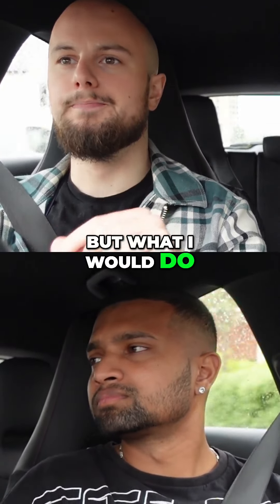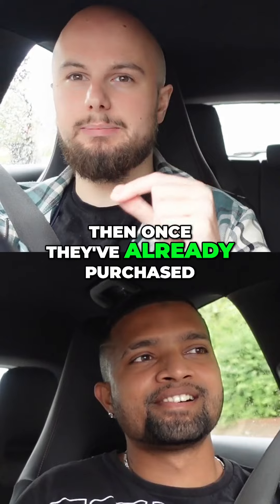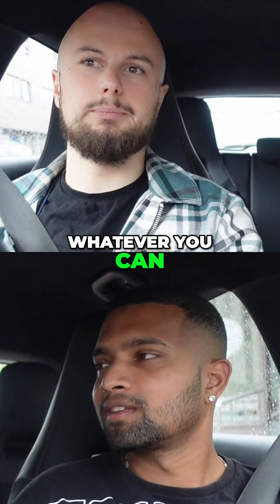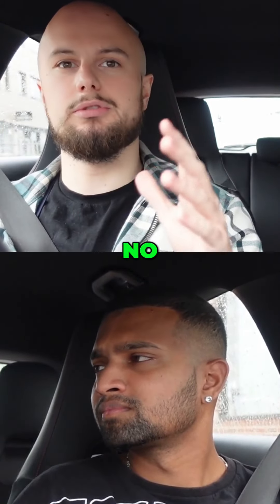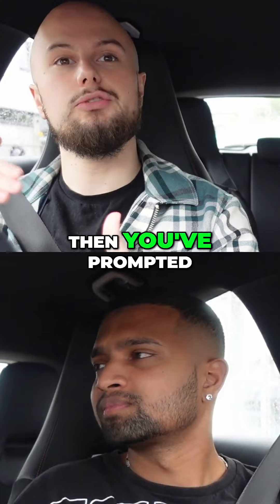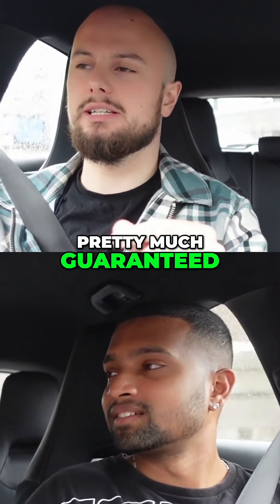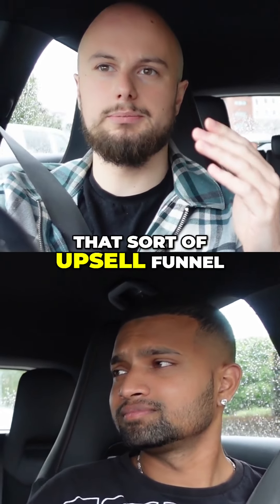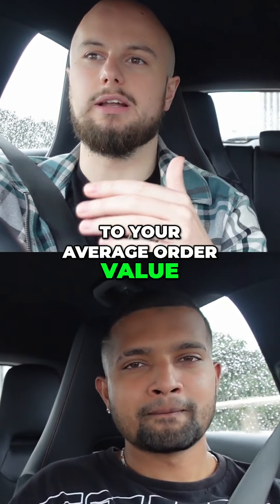Increase Your Sales with this Upsell Funnel Strategy